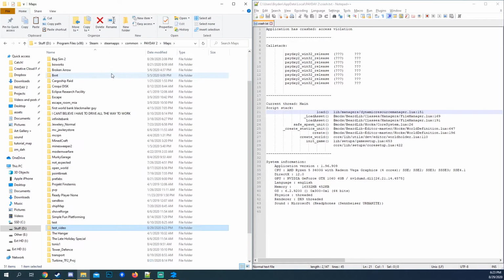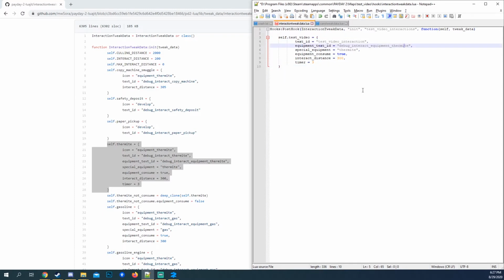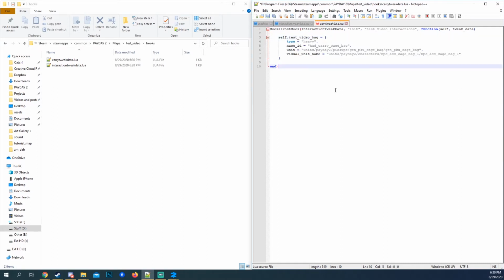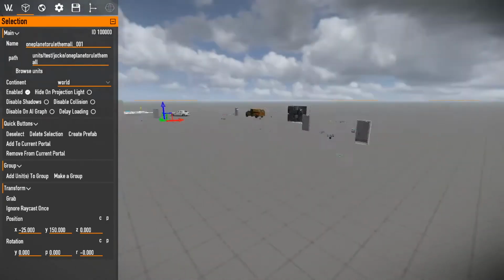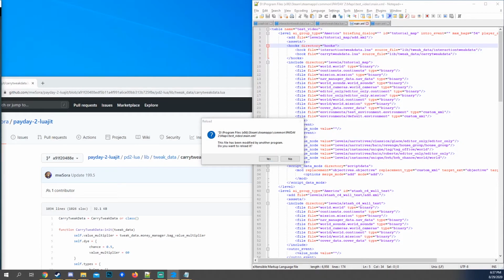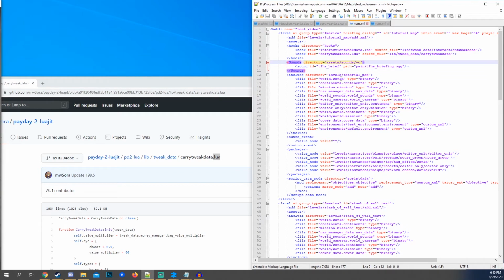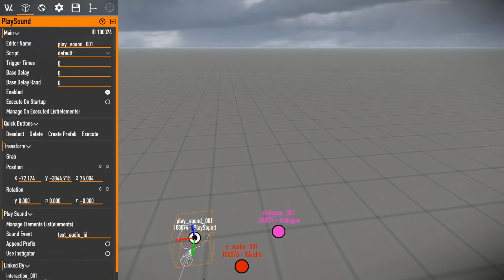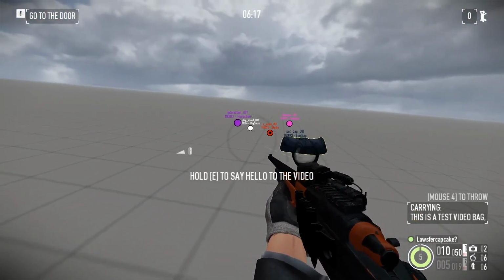Beardlib Editor Tutorial: Part 14 - Custom interactions, bags, and sounds